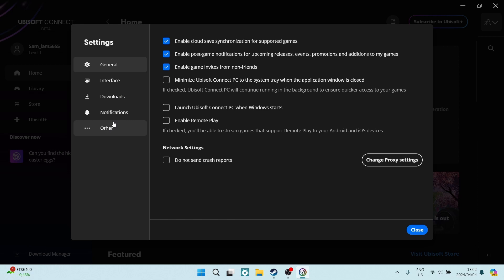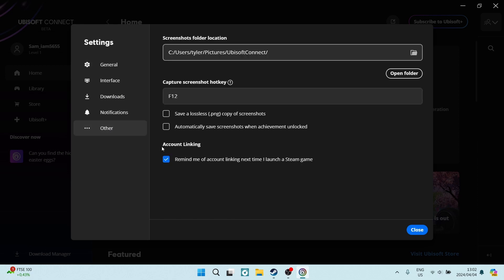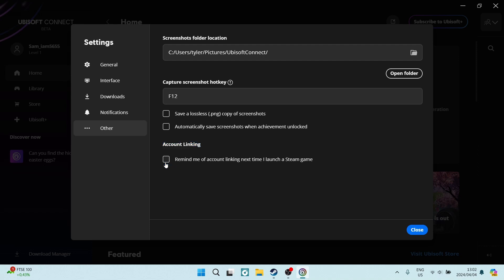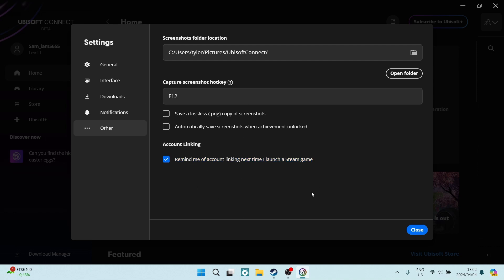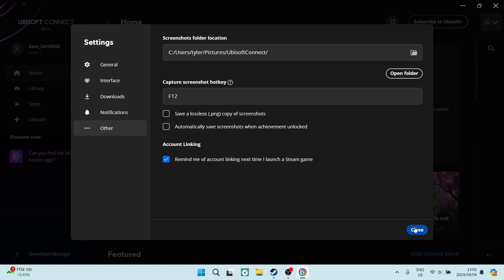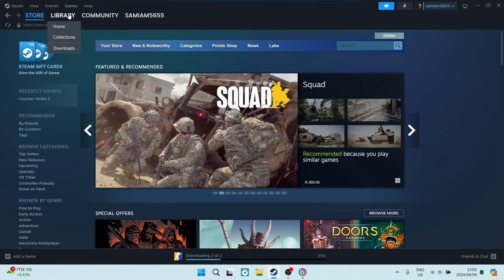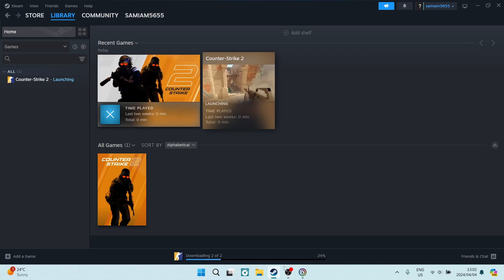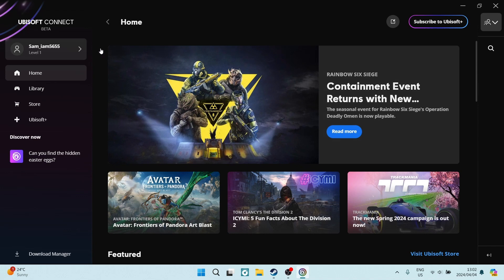How to Link Steam with Uplay | Steam Tutorial 2025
In this tutorial 'How to Link Steam with Uplay', we will guide you through the process of linking your Steam and Uplay accounts. Linking your Steam and Uplay accounts allows you to play Ubisoft games purchased on Steam through the Uplay launcher, enabling you to access all the features and benefits of Uplay while using Steam as your preferred platform. By linking your Steam and Uplay accounts, you can enjoy a seamless gaming experience and access your Ubisoft games from both platforms. We will provide you with a step-by-step guide on how to link Steam with Uplay, enabling you to efficiently manage your gaming accounts and access your games from multiple platforms.

Timestamps

Intro – 00:00 – 00:04
Linking Stream with Uplay – 00:05 – 01:00